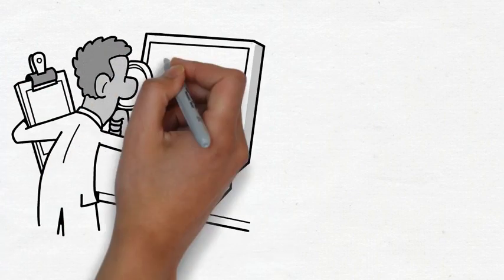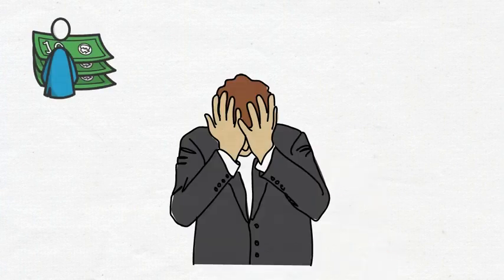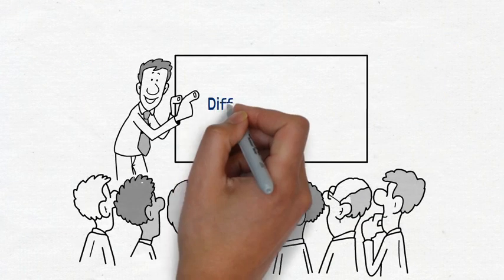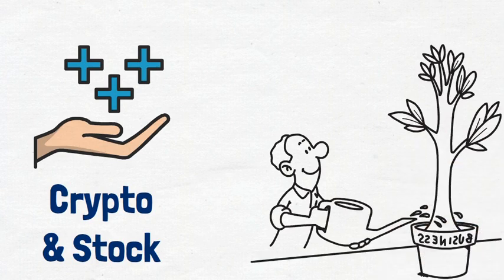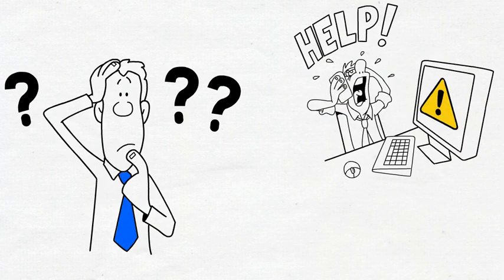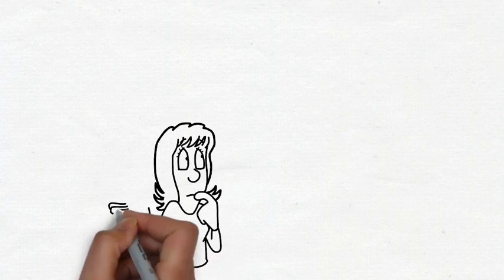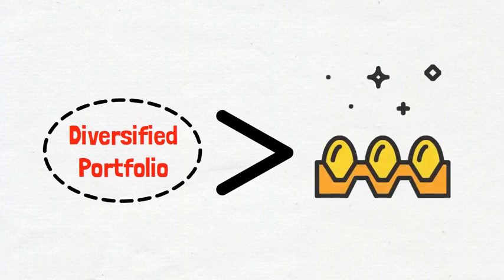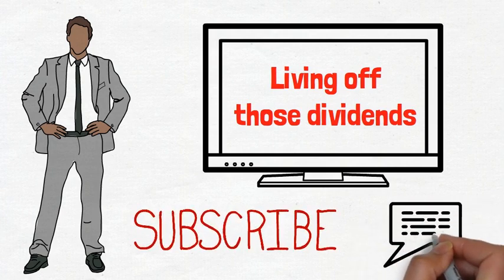How to Become a Superstar Investor During a Recession in 9 Minutes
Should you invest during a recession? Should you buy Stocks or Crypto? Tesla(TSLA), Amazon(AMZN) and Walmart(WMT) or Bitcoin(BTC), Ethereum(ETH) and Ripple(XRP)?
Which side has more chances of turning a profit during a recession?
If you want to become a superstar investor, and never lose trades again just because the market is in turmoil, then you arrived at the perfect video.
00:00 Introduction
00:17 User Case
01:14 Recession?
01:52 What are Cryptocurrencies?
02:08 What are Stocks?
02:30 Differences Between Stocks and Crypto
03:35 Similarities Between Stocks and Crypto
04:37 Recession in Crypto
05:26 Recession in Stocks
06:17 Which is Better?